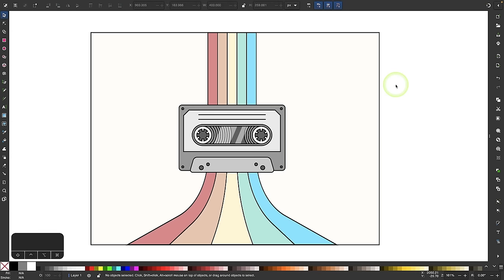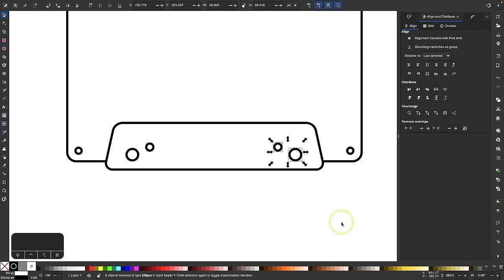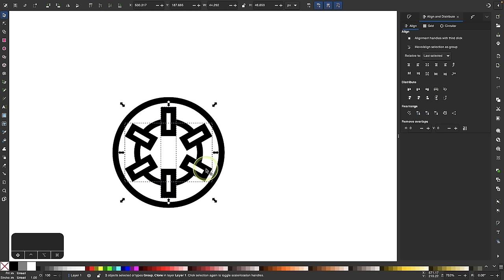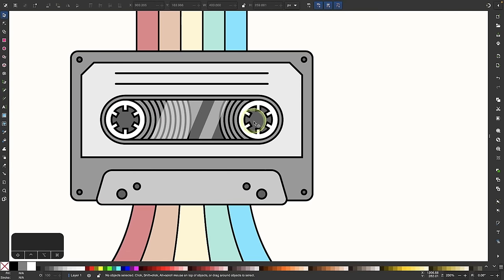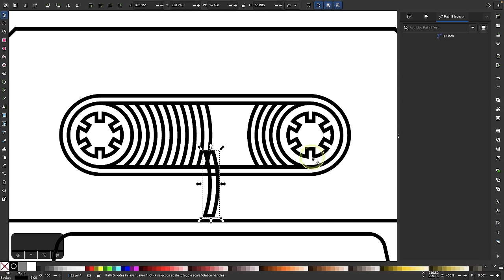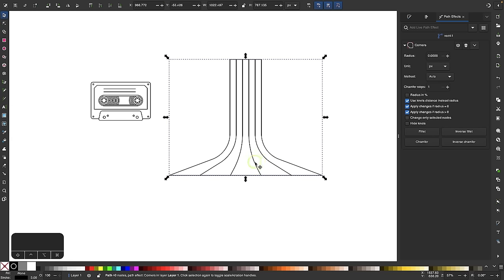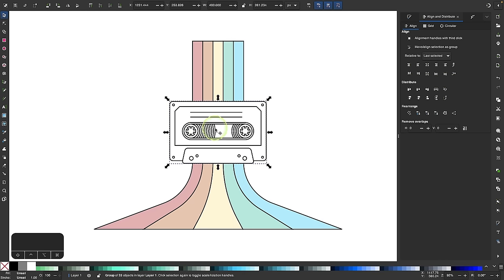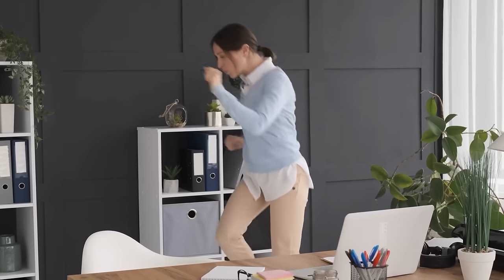Advanced Node Editing in Inkscape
This video is a demonstration of some of the more advanced transformations you can make to nodes in Inkscape. Many of the tools used in this lesson are recent additions to Inkscape, which just goes to show how helpful some of the most recent updates have been

🔗 RESOURCE LINKS

🎓 EXPLAINER COURSES

💬 SOCIALS

🎵 MUSIC USED